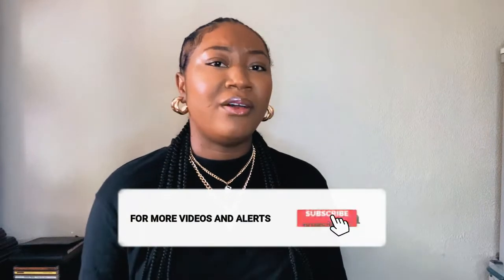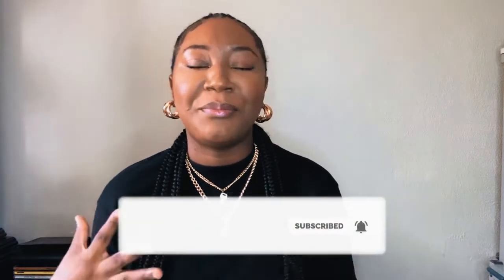HYGIENE EMPTIES, SKIN CARE AND SELF CARE 2022 // SIX MONTHS WORTH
Product Empties 2022 / Hygiene, Skincare And Hair Products

Tend skin
Dove Eventone
Cerave SA Cleanser
Urban Skin Fix
Dove bodywash - cucumber
Dove bodywash - pistachio cream
Dove shea butter w/ warm vanilla
Olay bodywash
Cantu conditioner
6 Pack Dove Bodywash